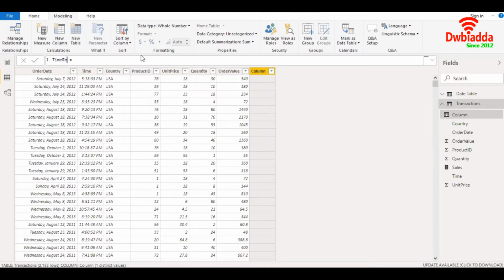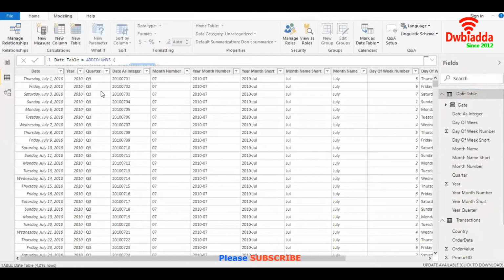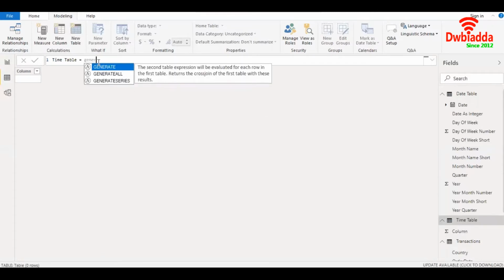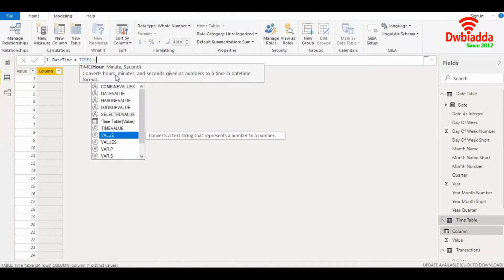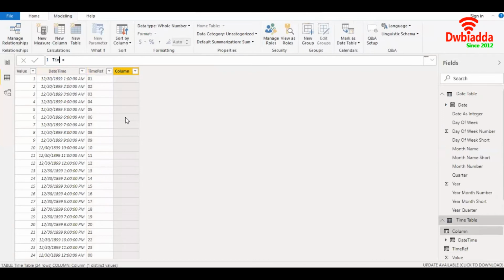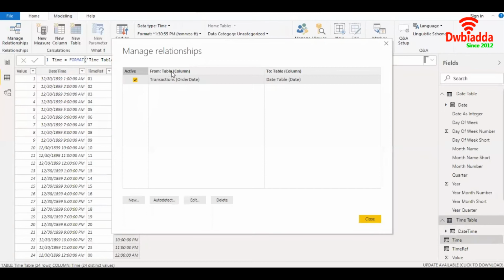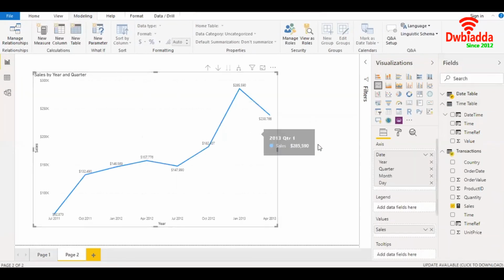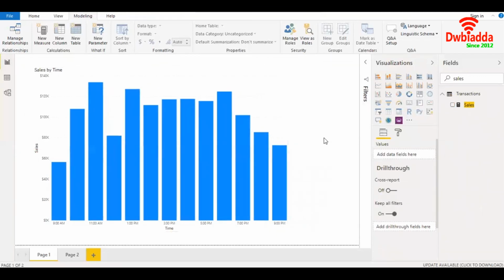How to include Time in Date Hierarchy in Power BI | Power BI scenarios videos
Welcome to DWBIADDA's Power BI scenarios and questions and answers tutorial, as part of this lecture we will see,How to include Time in Date Hierarchy in Power BI